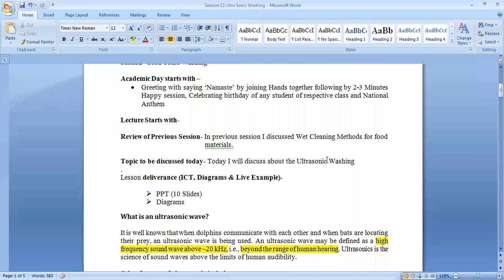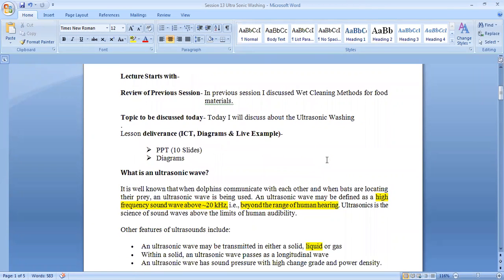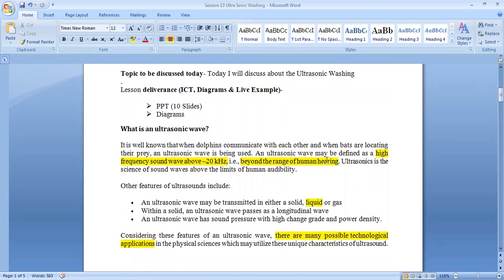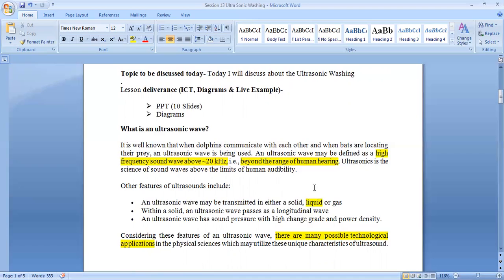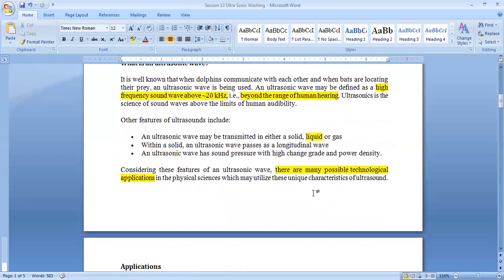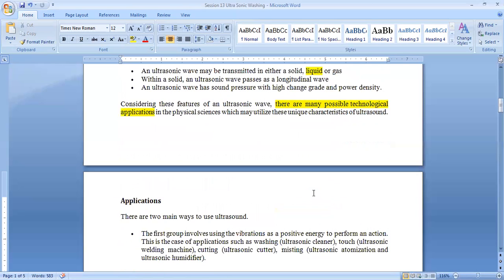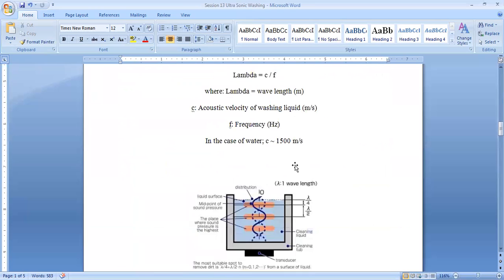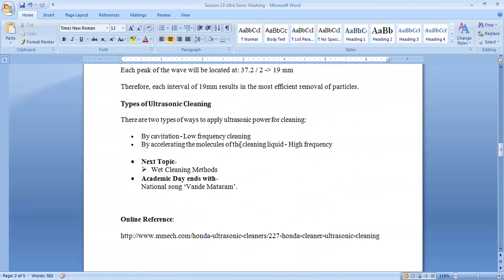Session 13 Ultra Sonic Washing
Ultra Sonic Washing